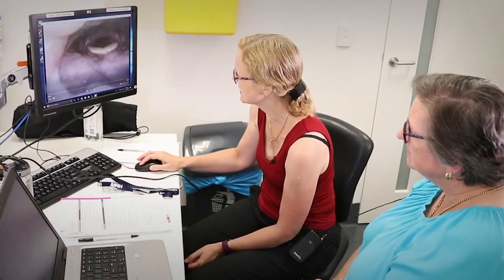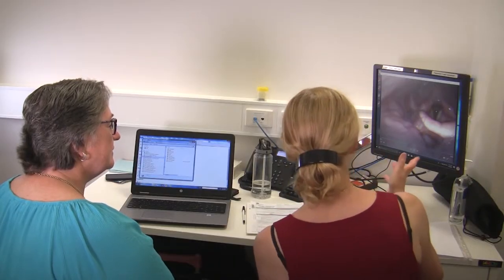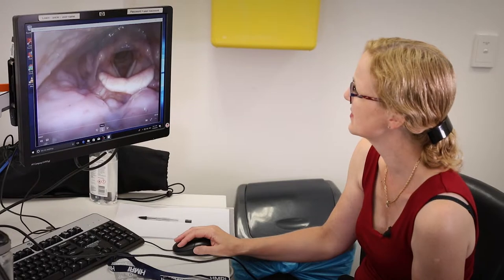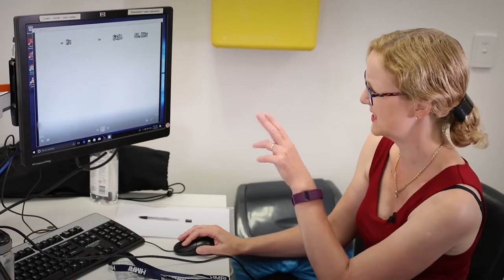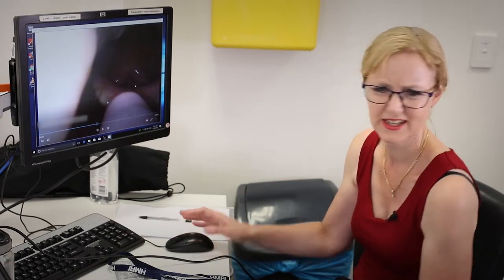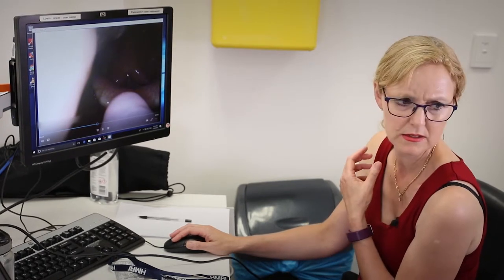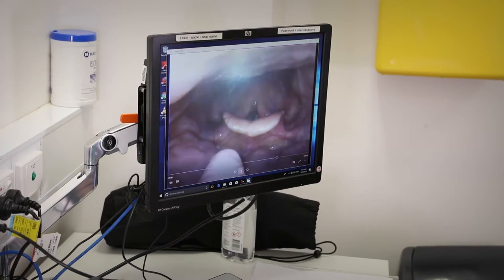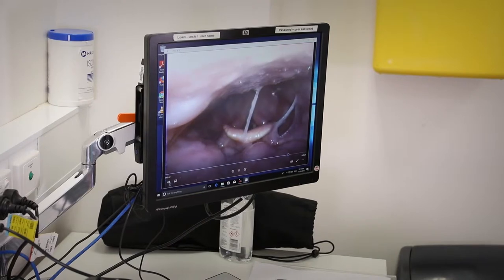Transnasal Laryngoscopy Procedure for Vocal Cord Dysfunction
Dr. Anne Vertigan provides a brief overview of relevant patient history and outlines the goal of the demonstrated procedure. She then provides a step-by-step demonstration of a flexible transnasal laryngoscopy including a scent challenge, to inform a diagnosis of vocal cord dysfunction. In closing, Dr. Vertigan discusses the results with the patient and summarises the findings.

This webinar was developed by the Centre of Excellence in Severe Asthma for a Workshop on Unexplained Breathlessness, hosted on 04 April 2019.